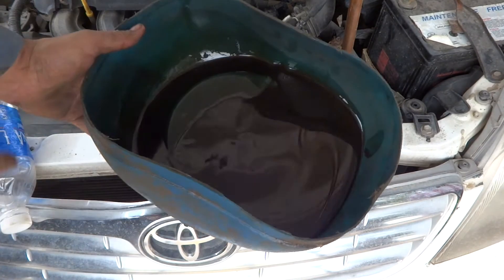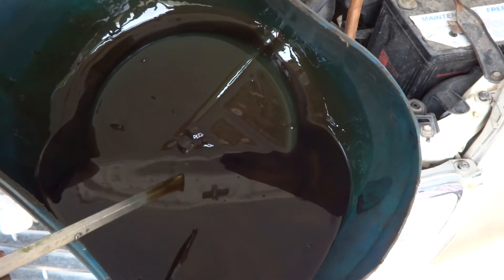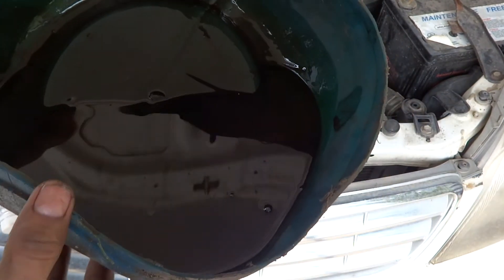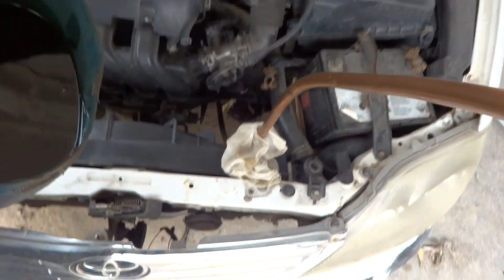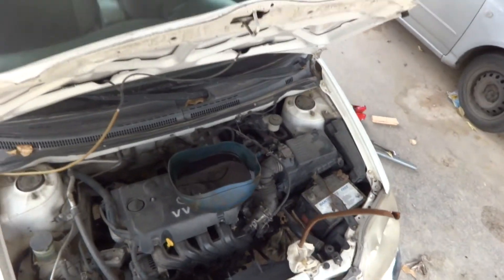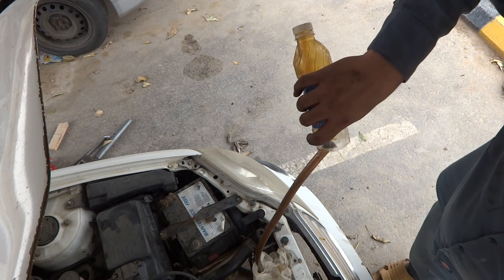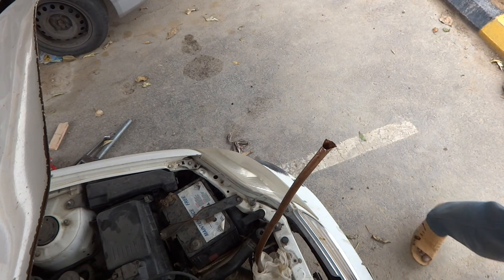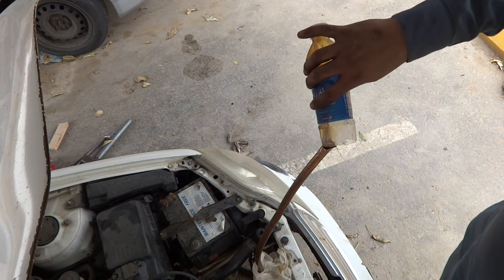Transmission oil refill. Gearbox oil refill.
Here I am showing the way to refill transmission oil or fluid in Toyota Corolla manual transmission after trans axle repair job. As in the process of axle removal, the oil is dropped off of the transmission which I caught in oil pan.